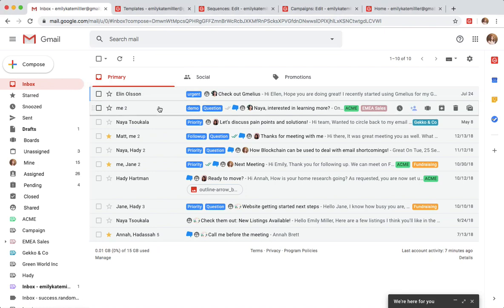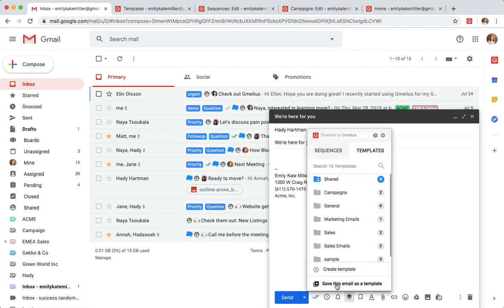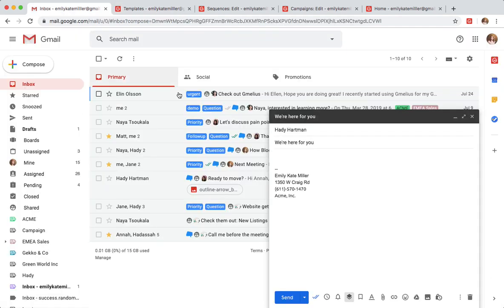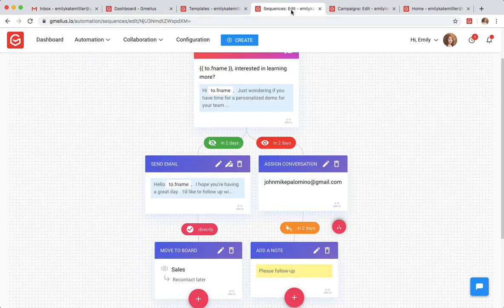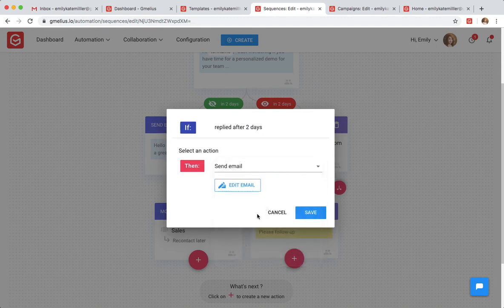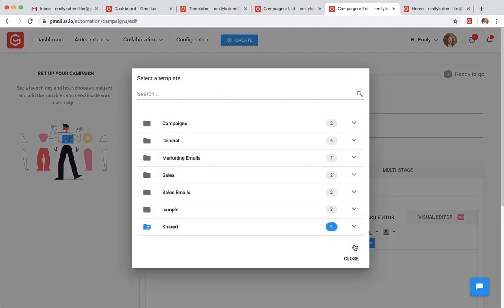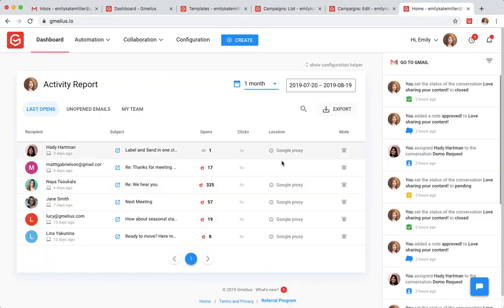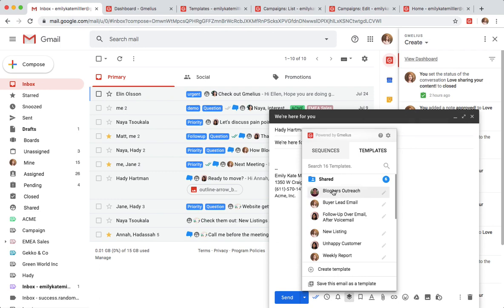Automate your daily workflow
Stop wasting time on your repetitive tasks. Automate your day-to-day workflow for external outreach and internal tasks without leaving your inbox.